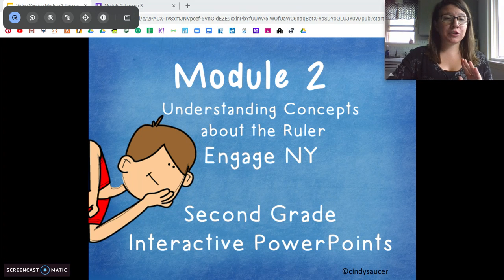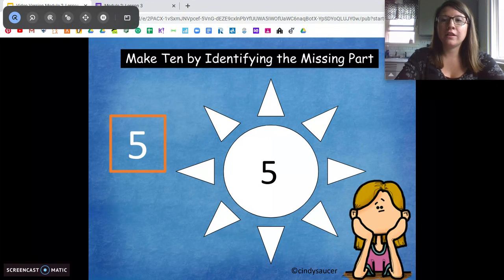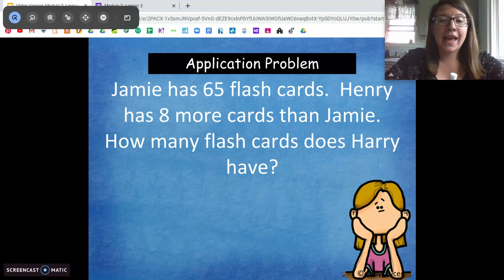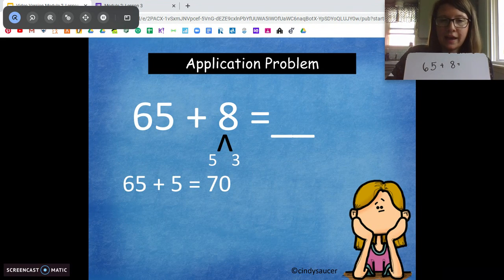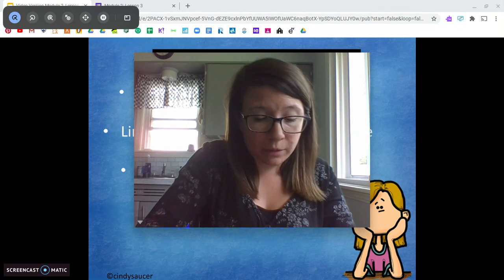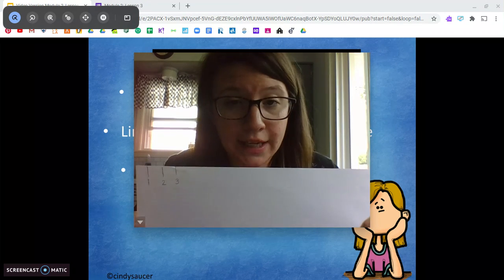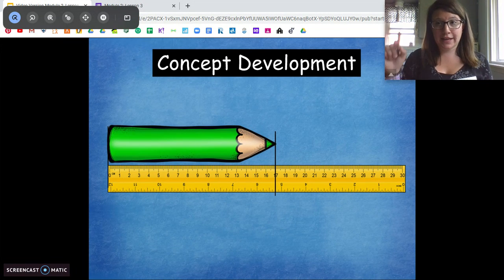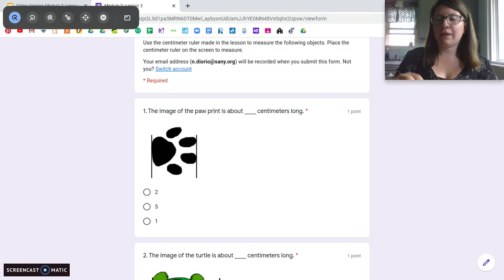Module 2: Lesson 3